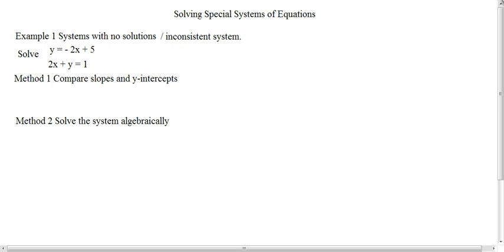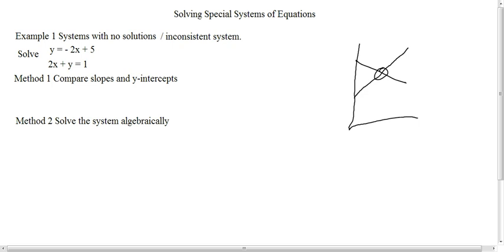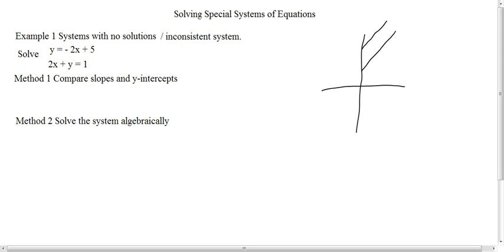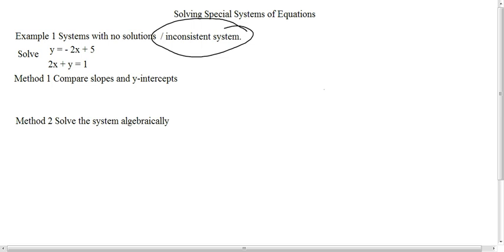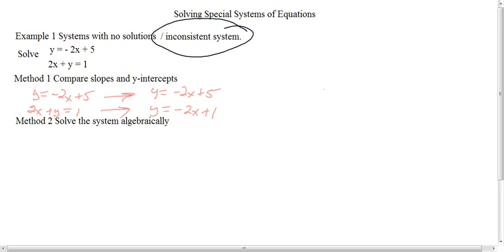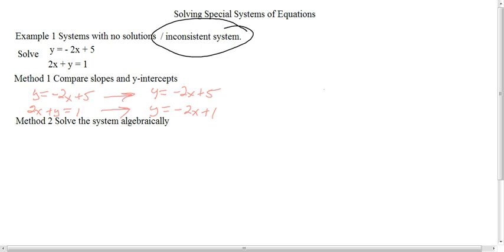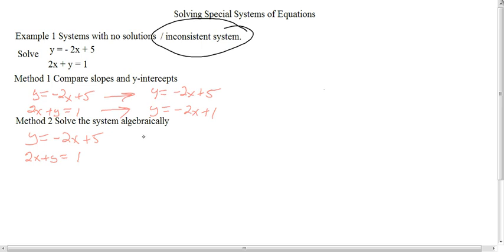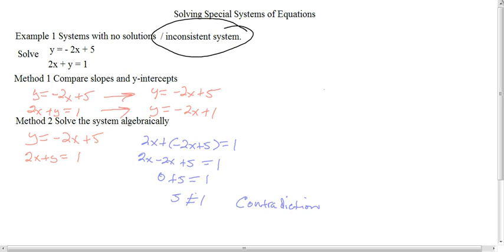Solving Special Systems Systems with no solution